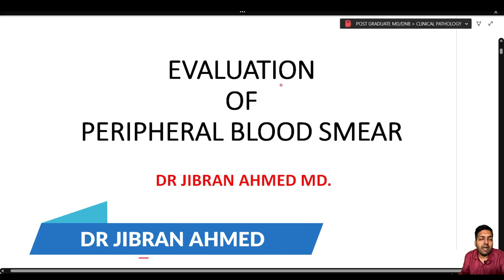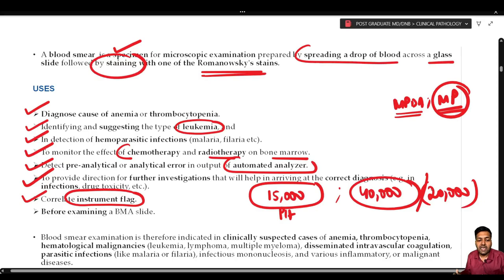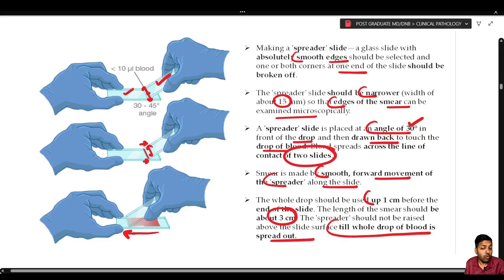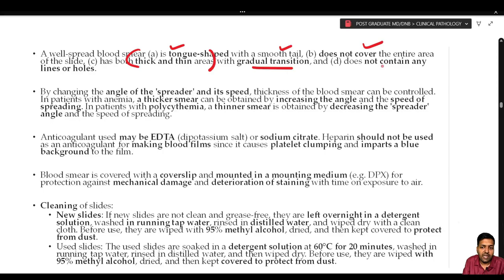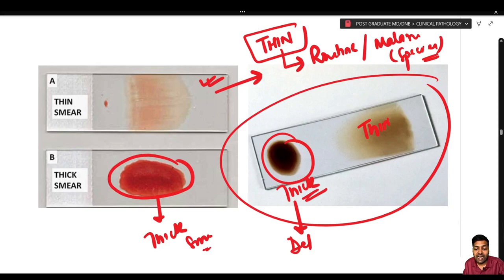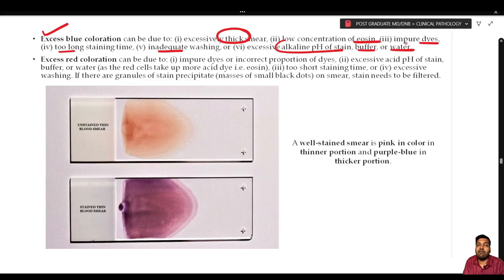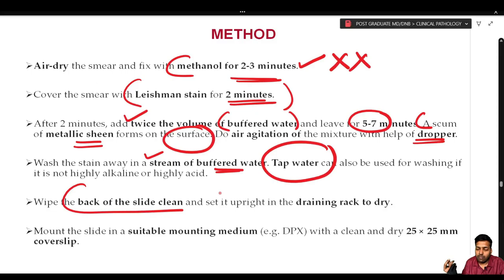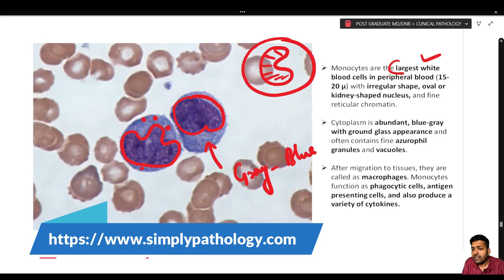PERIPHERAL BLOOD EXAMINATION II PRACTICAL PATHOLOGY II CLINICAL PATHOLOGY @DR. JIBRAN AHMED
00:00 INTRO
00:08 OBJECTIVES OF LECTURE
02:36 USES OF PBS
09:15 HOW DO YOU MAKE PBS?
17:15 FIXATION OF SMEAR
21:30 IDEAL CHARACTERISTICS OF WELL SPREAD SMEAR
27:48 THICK AND THIN SMEAR
29:46 WET PREPARATION
30:51 ROUTINE STAINING OF PBS
31:40 PRINCIPLE
39:35 METHOD OF LEISHMANS STAINING
44:34 IDENTIFYING BLOOD CELLS
50:54 THE END